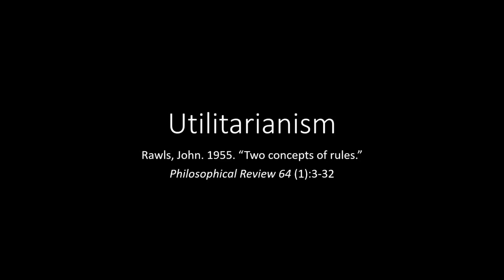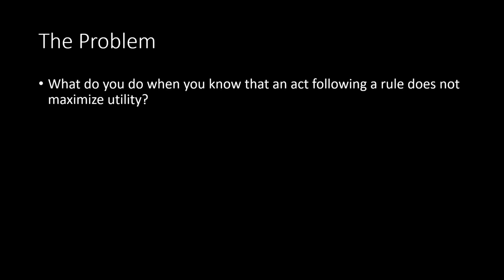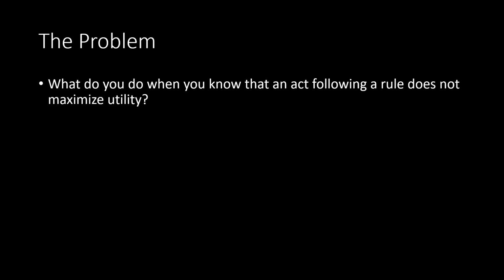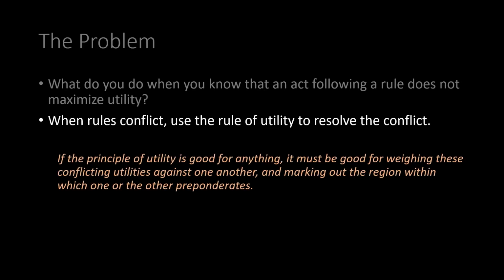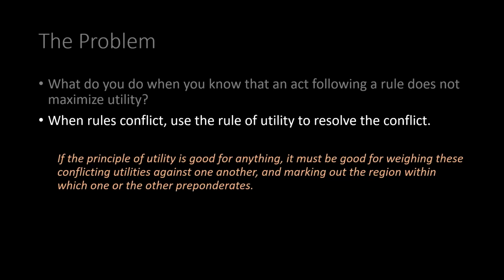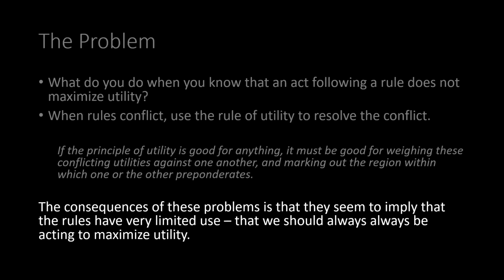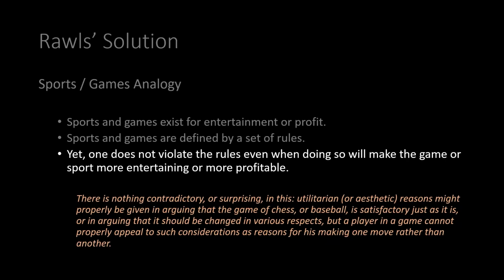Utilitarianism 04 Rawls Two Concepts of Rules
John Rawls, though he is not a utilitarian, provides a way for the rule utilitarian to handle an important objection. If utility is ultimately what matters, should a person not break the rules when it will maximize utility? Rawls provides an analogy to sports where, even though entertainment is the reason for the game, there is no provision for breaking the rules when it would be entertaining.